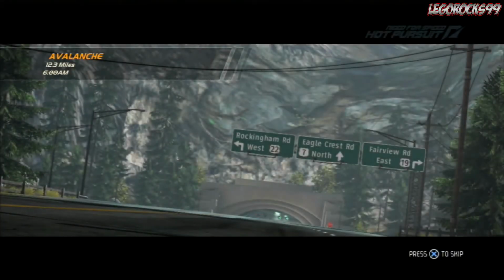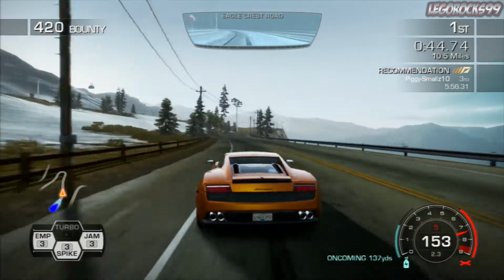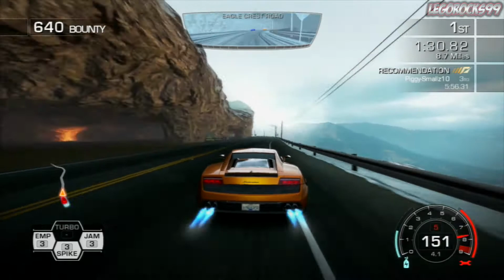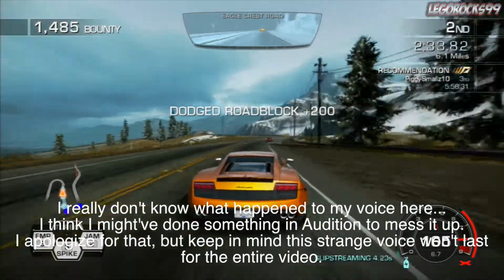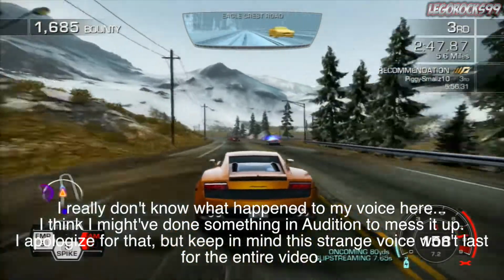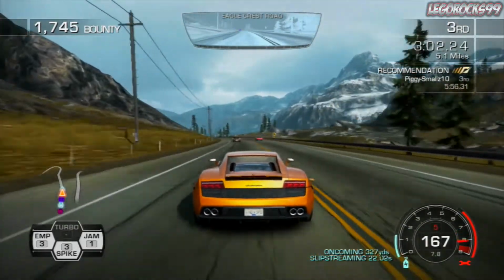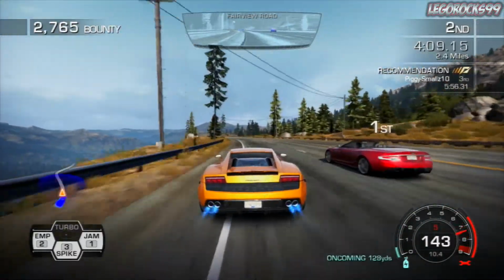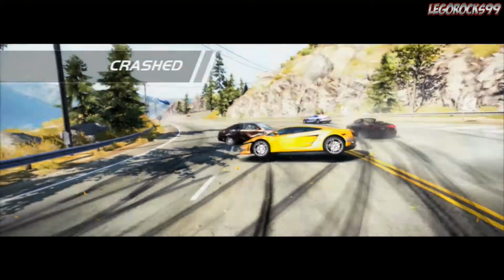Need For Speed - Hot Pursuit #10: “Gallardo Avalanche"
It's time to bring out the Lamborghini Gallardo. Here in this episode of NFS Hot Pursuit, we'll be doing the Hot Pursuit Race known as "Avalanche." This race is 12 miles of death-driving. High speeds, helicopters, dumb drivers, and Elgato problems play into this one!

Hi. I'm legorocks99Gaming (Otherwise known as "legorocks99," "LR99Gaming," or simply "LR99"). An average teenager that posts video game commentaries on YouTube. I'm still very young, and the fact that I make videos on YouTube is pretty much the only difference between myself and the stereotypical teenager. I enjoy making YouTube videos and I hope that you enjoy watching them!